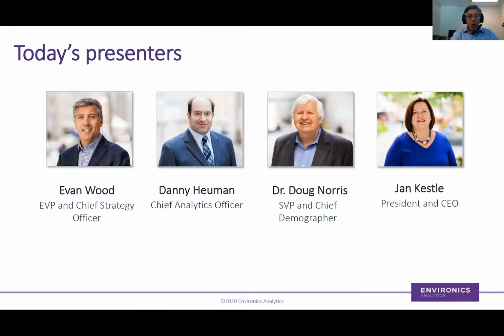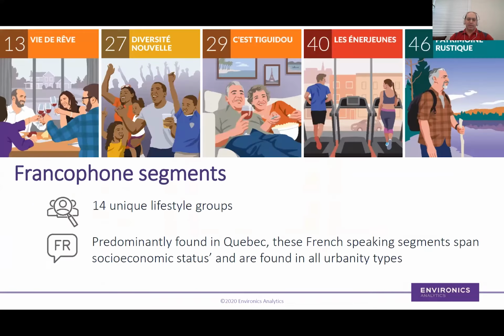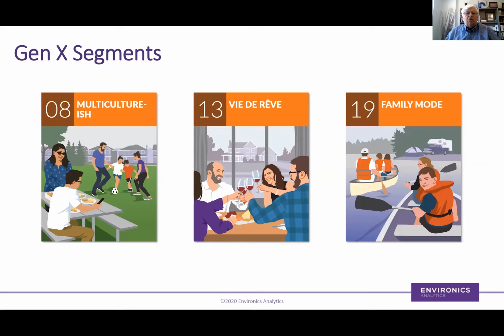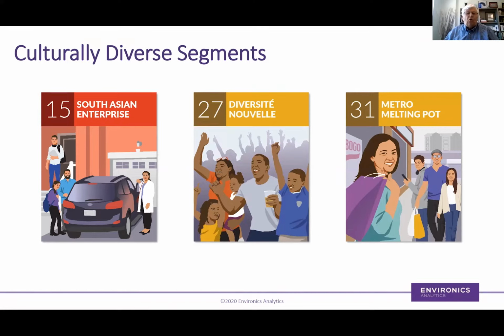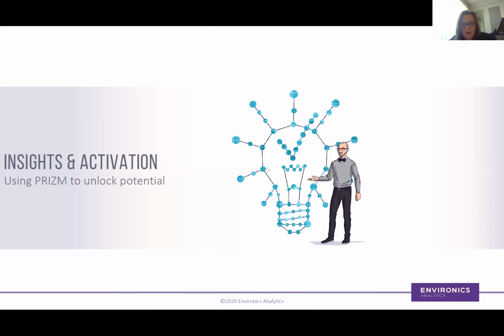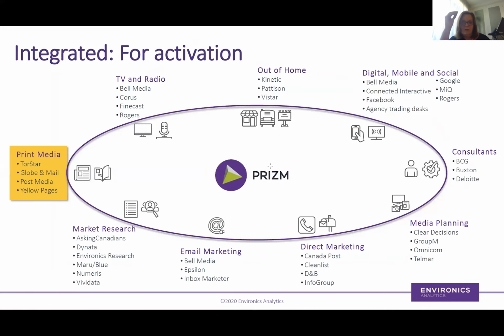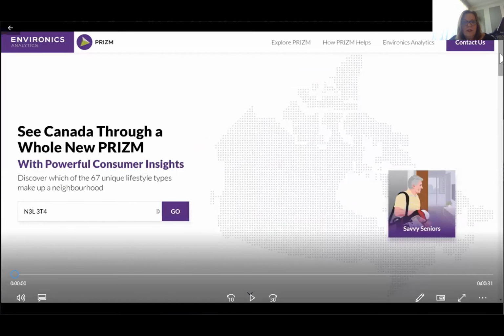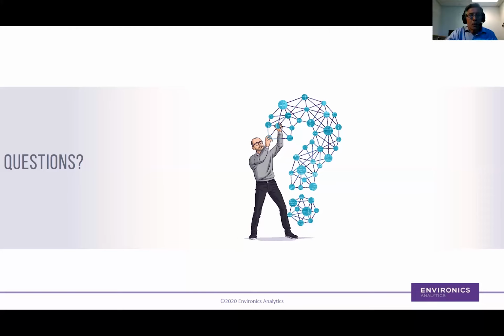New PRIZM Virtual Launch Event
Environics Analytics launched the all-new version of our flagship segmentation system, PRIZM. It provides organizations with a framework for understanding the Canadian landscape, using the most authoritative data about changing demographics, lifestyles, behaviour and values at the neighbourhood level.

Hear about what's new, what it means for your organization and examples of industry applications.